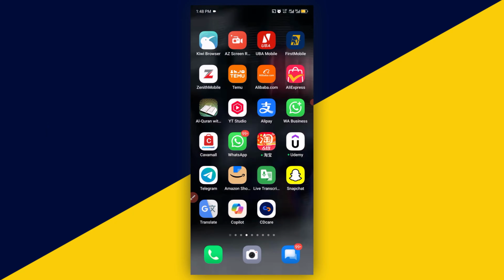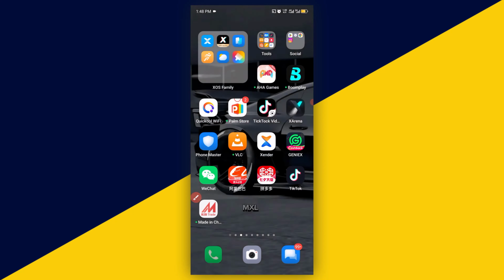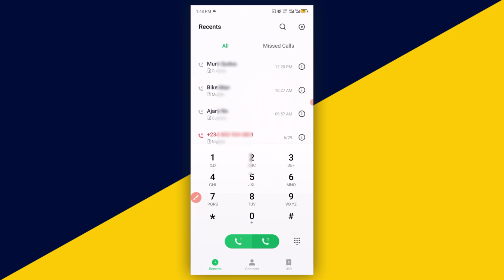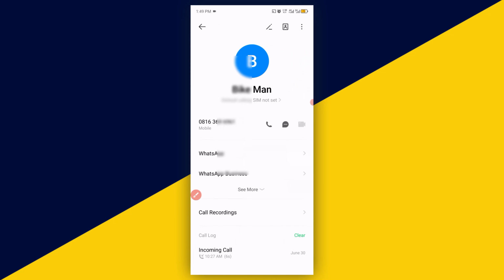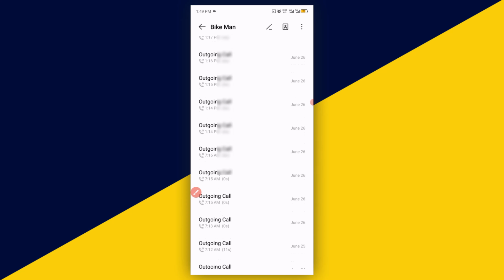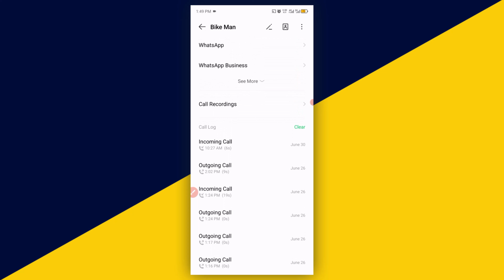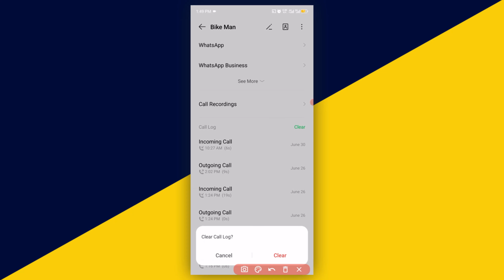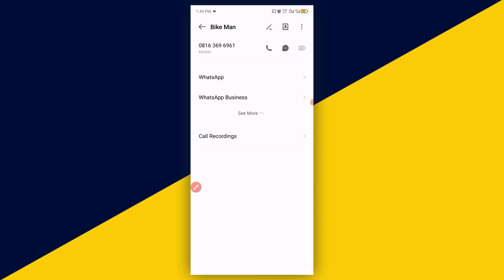How to Delete Call History on Android—Step-by-Step Guide!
Want to clear your call logs for privacy, organization, or just to free up space? In this easy-to-follow tutorial, I’ll show you how to delete call history on any Android phone—whether you want to remove a single entry, multiple calls, or wipe the entire log. Works for Samsung, Xiaomi, Motorola, LG, and more!

🛠️ What You’ll Learn:
✅ How to delete individual call entries from the Phone app
✅ How to clear all call logs in one tap
✅ How to disable “Group by Conversation” to sort by sender
✅ Bonus tips to use third-party apps for deeper cleanup and clear call logs from SIM storage

📱 Works With:
- Android 10, 11, 12, 13, 14, and 15
- Samsung, Xiaomi, Redmi, Motorola, LG, OnePlus, Tecno, Infinix, and more
- Dual SIM and single SIM devices

🔐 Why This Matters:
- Protects your privacy from prying eyes
- Helps organize your call history and remove clutter
- Frees up storage space and improves performance

👍 Found this video helpful? Tap the 🔔 to get notified when I drop more Android tips, privacy tricks, and mobile cleanup guides.

Drop your phone model or issue in the comments—I’ll help you troubleshoot fast! 💬📲